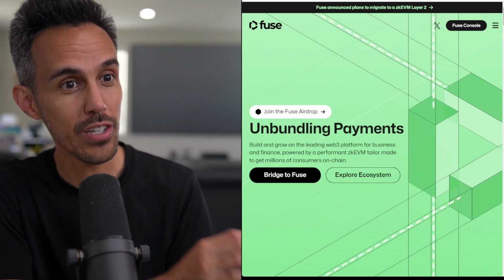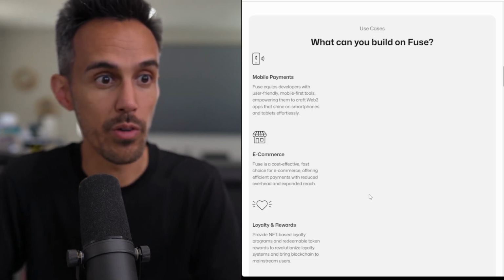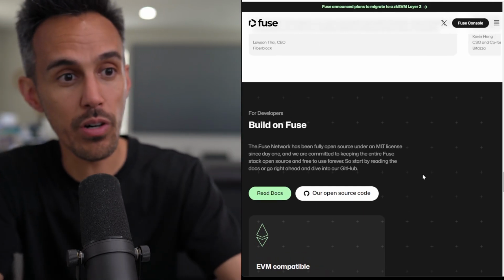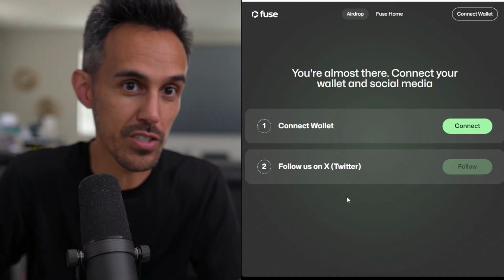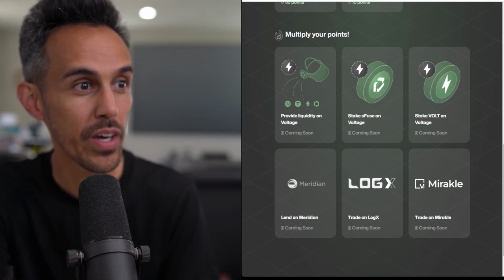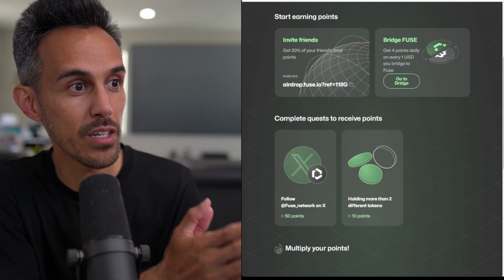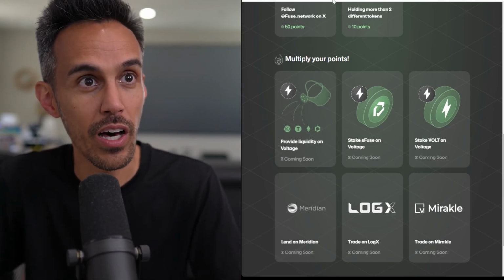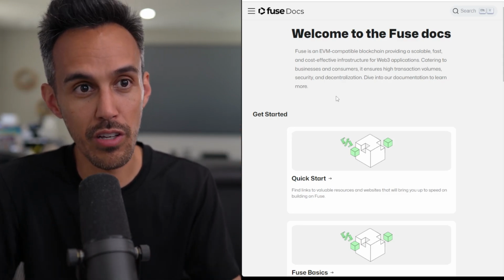Fuse 🪂 Blockchain Ecosystem for Web3 Payments 🪂 Fuse Airdrop Program is LIVE 🪂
The most business and consumer-friendly blockchain ecosystem for mainstream adoption of Web3 payments.